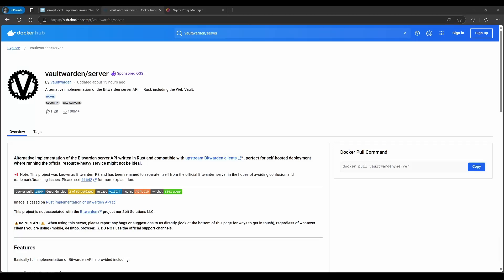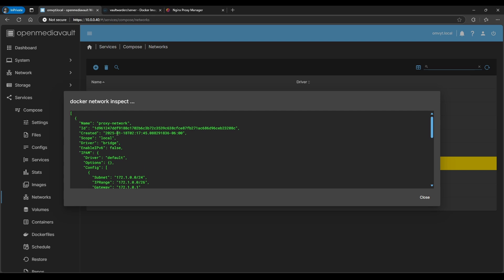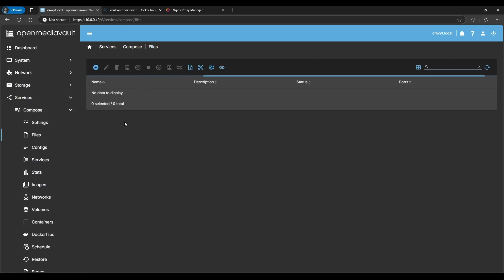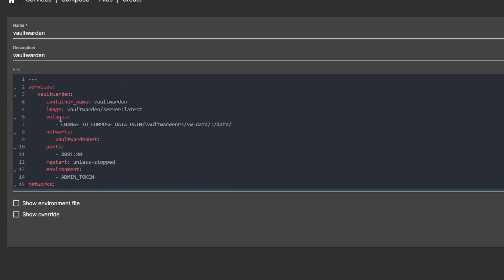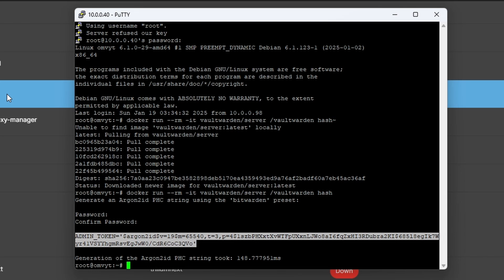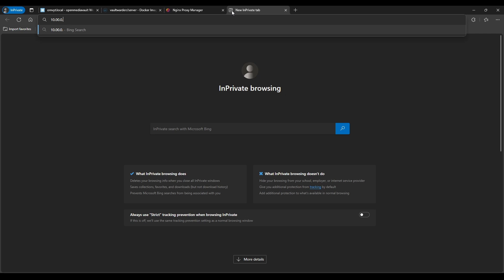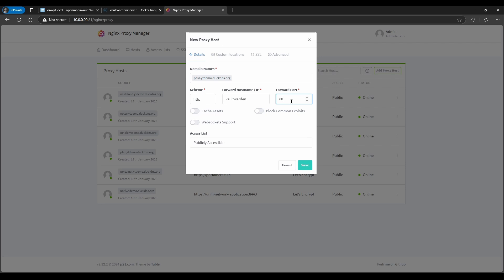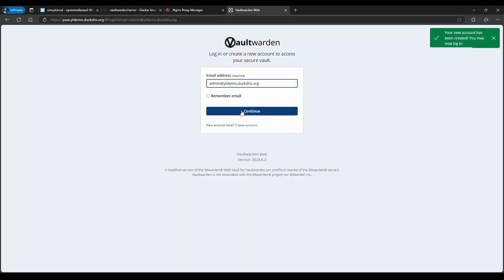Secure Your Passwords with Vaultwarden: Docker Deployment Made Easy!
Take control of your password management with Vaultwarden! In this step-by-step tutorial, I’ll show you how to deploy Vaultwarden (formerly Bitwarden_RS) using a Docker container. Whether you’re setting up a self-hosted solution for better security or just exploring Docker, this guide has you covered. Using openmediavault.

**Link to my GitHub where you can find the vaultwarden.yml file**
(docker compose / vaultwarden)

Sabrent USB 3.0 to SATA Dual Bay External Hard Drive Dock

Yuanley 2.5G Managed switches
8x2.5G+1x10G SFP+(Managed)

Timeline
0:00 What is Vaultwarden
1:00 Describing the proxy network
2:35 Vaultwarden docker yml file
4:15 Generate ADMIN TOKEN for Vaultwarden
7:12 Nginx Proxy Settings
8:13 Creating account
9:15 Recommendation for Two-step login
9:40 How to add entries
10:30 Backup vault
11:08 Accessing Admin page (backend settings)
12:30 SMTP setting when using Gmail account
16:00 Questions? Comments? Like!